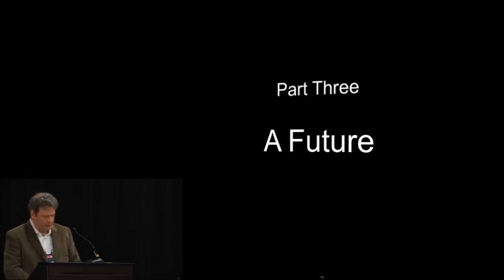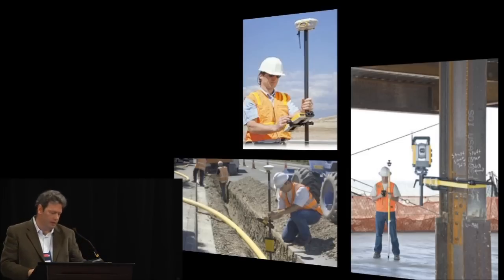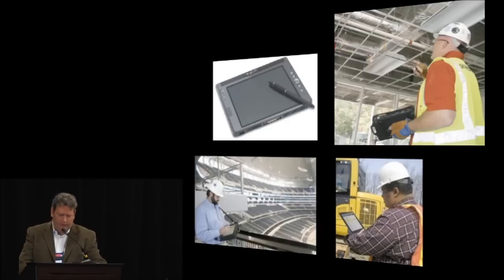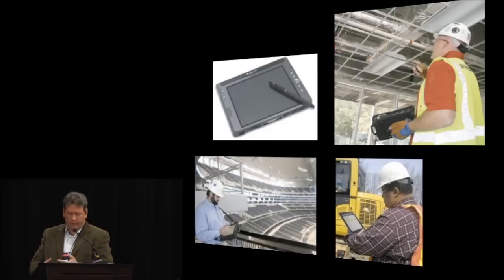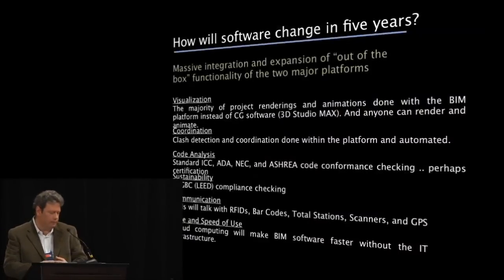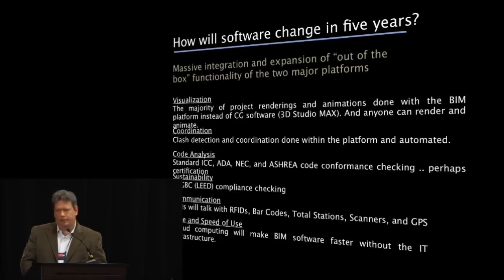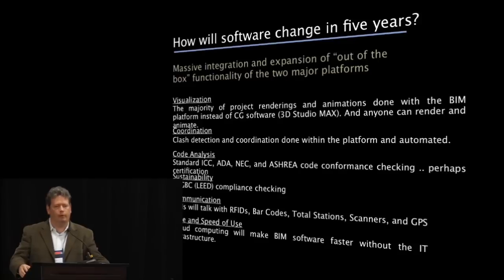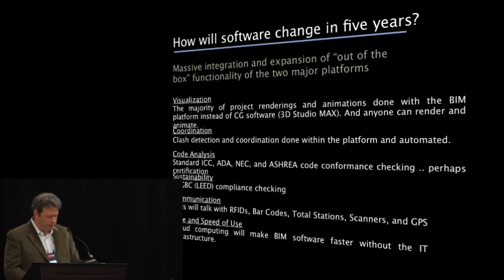Tekla North American User Meeting 2011 Keynote part3